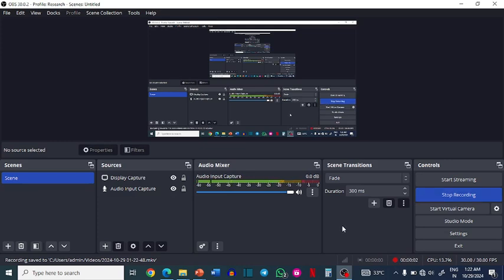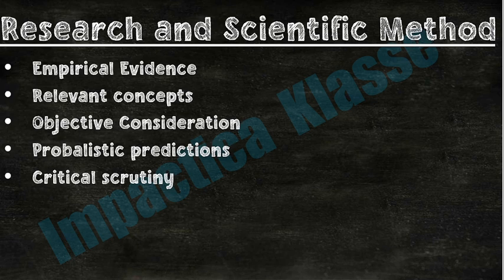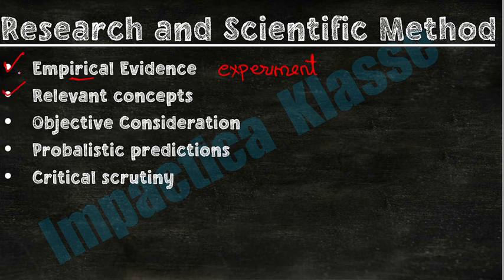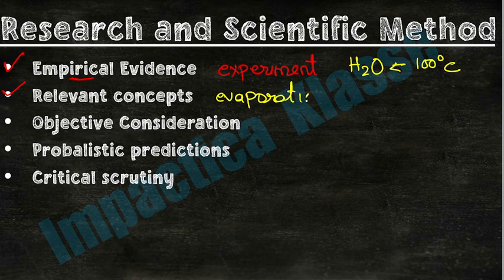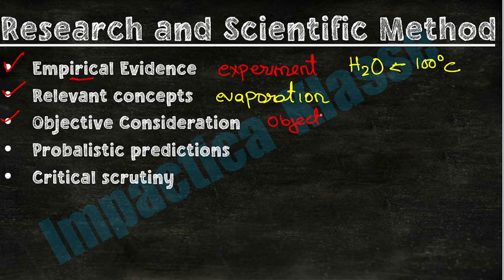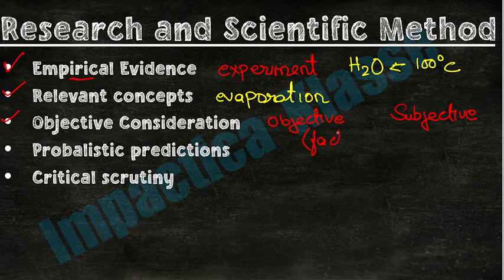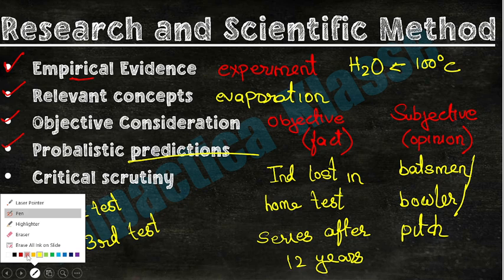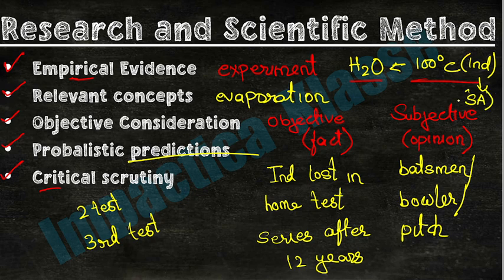Unit 01 - Introduction (Part 5) | Research Methodology | CR Kothari Book | PDF included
For PDFs of these lectures , they are available on the Telegram Group (Impactica Klasse)

This video will help you in UGC NET exam. This video is a lecture on Research Aptitude. Research Aptitude is a very important topic in Paper 2.We get this topic on all the subjects of Paper 2.Understanding Research becomes difficult for us as we are not familiarized on this topic earlier.
These lectures is not only helpful for cracking the UGC NET exam but also helps during our Phd Entrance exam. In Phd Entrance exam 50% questions are asked based on Research Methodology. These GROUP of Lectures will clarify all your doubts regarding Research.
So, Welcome to the world of Higher Studies. Welcome to Impactica Klasse !

 I have qualified for JRF in my first attempt. During my preparation I have used certain books which were student favorite and highly recommended like KVS Madaan , Oxford Book for Paper 1 and Research Methodology book by C.R. Kothari and Gaurav Garg for Paper 2.But when I searched for these courses on this books I found that there were only Paid course
So , I have made free courses for these books and uploaded on my channel for EVERYONE

Recommended Books:
1.UGC NET KVS Madaan (Latest Edition)
2.Oxford Book for Paper 1(Latest Edition)
3.Oxford 2022 NTA UGC Paper I PYQ (Latest Edition)
4.Research Methodology by C.R. Kothari and Gaurav Garg (Latest Edition)

All 10 UNITS in ONE VIDEO !!! KVS Madaan Book Summary  |UGC NET Paper 1 2022
Descriptive Research,
Analytical Research,
Applied Research,
Fundamental Research,
Quantitative Research,
Qualitative Research,
Conceptual Research,
Empirical Research,
One Time Research,
Longitudinal Research,
Diagnostic Research,
Exploratory Research,
Research Approaches,
RESEARCH METHODOLOGY vs. RESEARCH METHOD